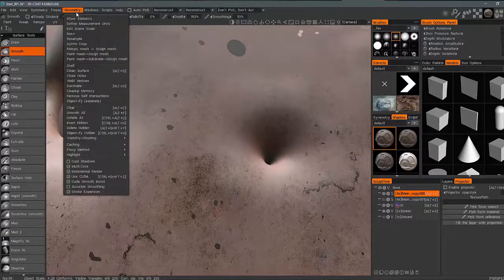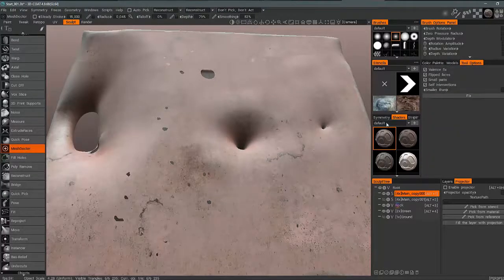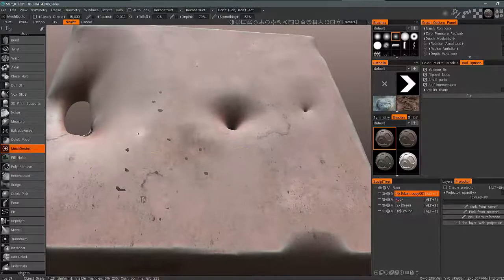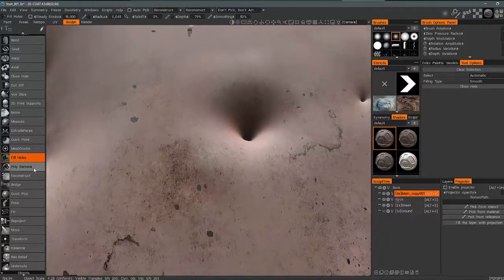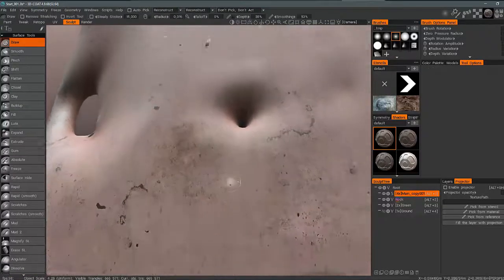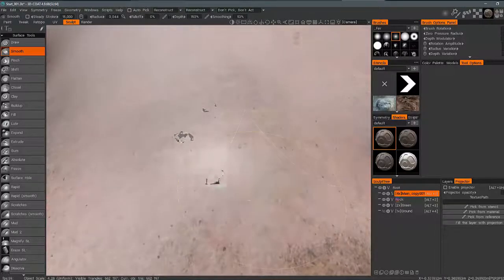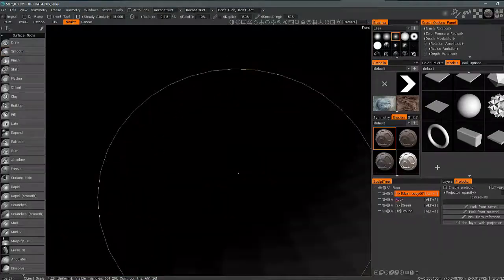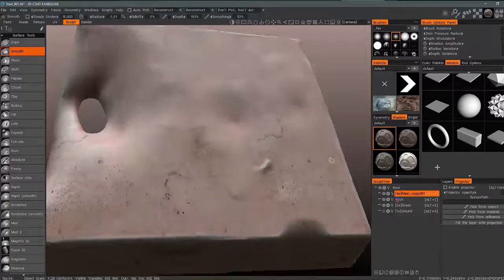Fixing "holes" in surface mode in 3d-Coat